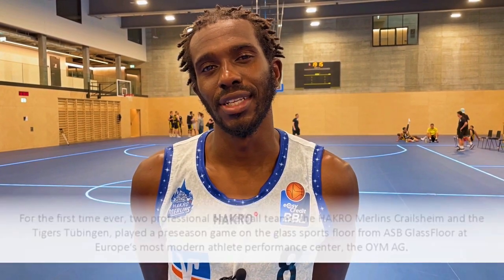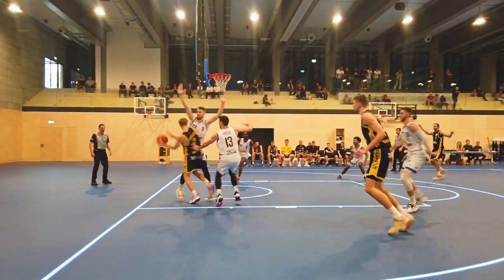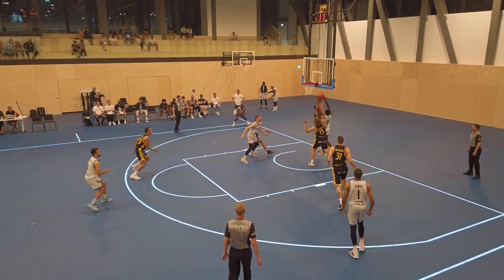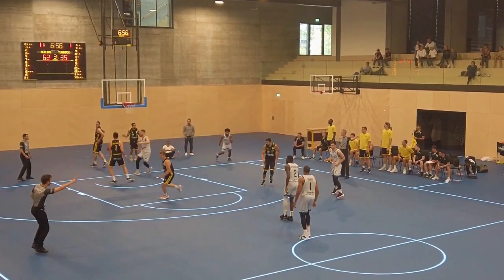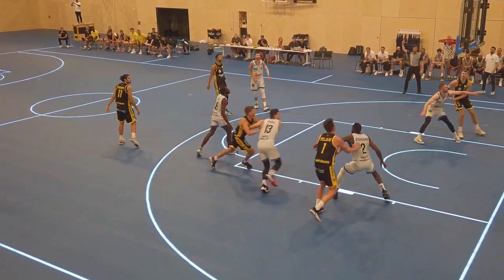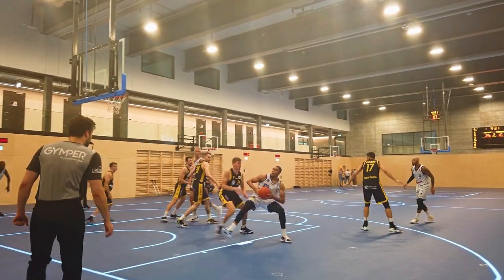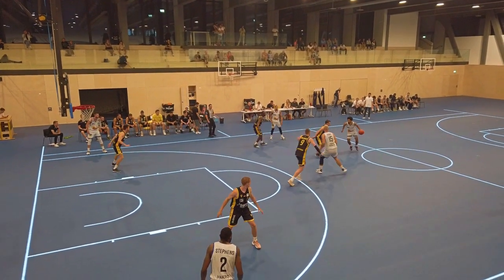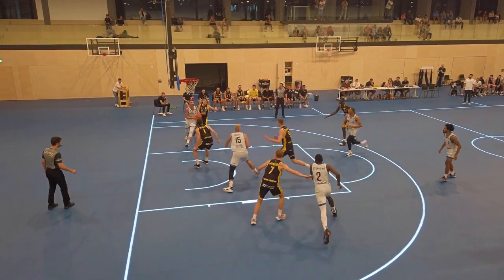Feedback from Bundesliga Basketball test match at OYM, August 2022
Have a look at what the players had to say about the ASB GlassFloor after the test match at OYM in August 2022